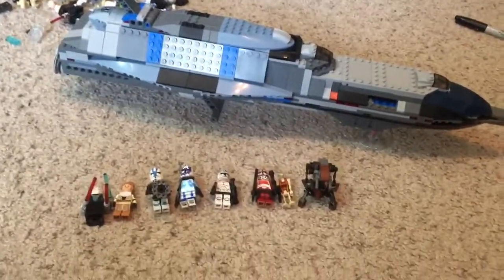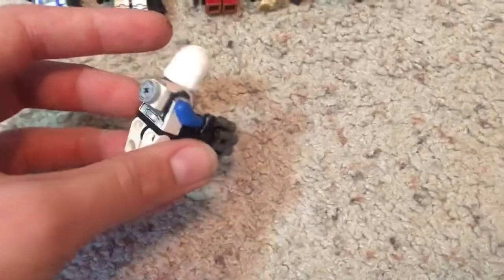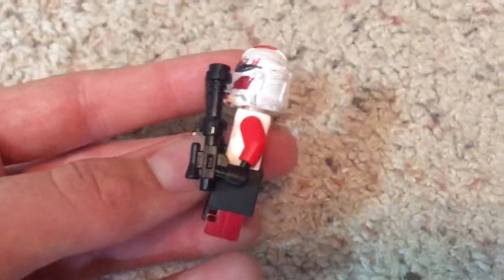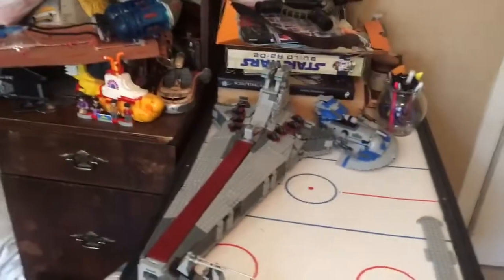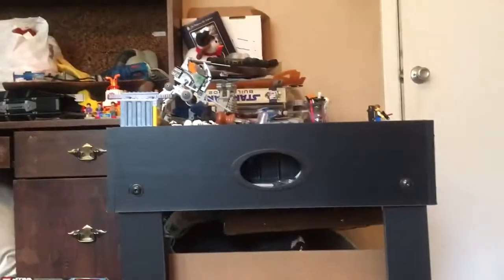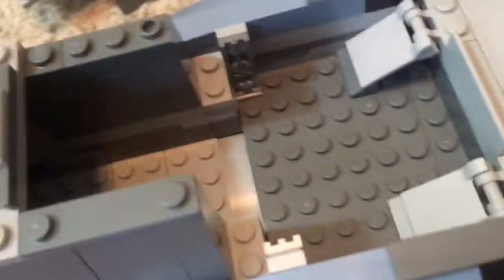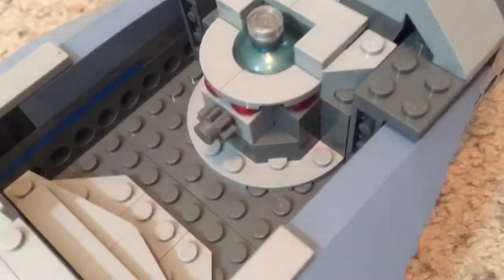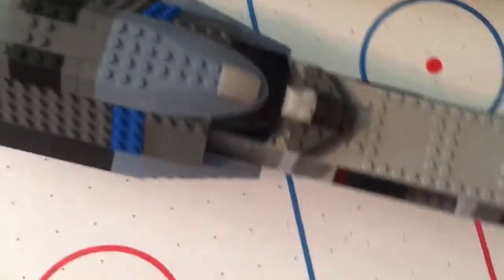Lego Star Wars Battlefront 2 Wave 4 Separatist Dreadnaught Custom Set Review